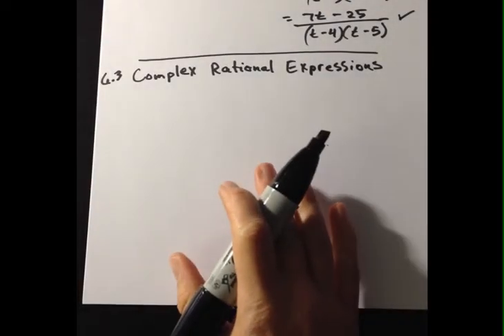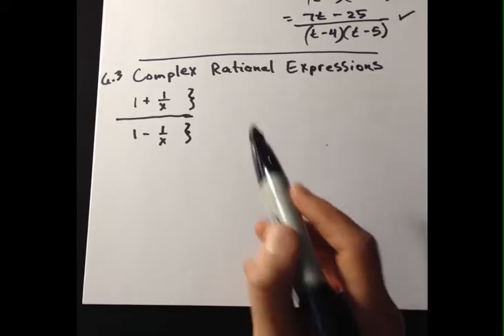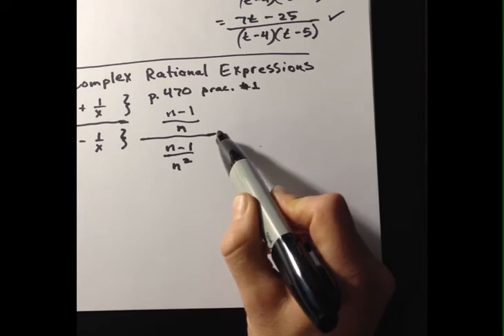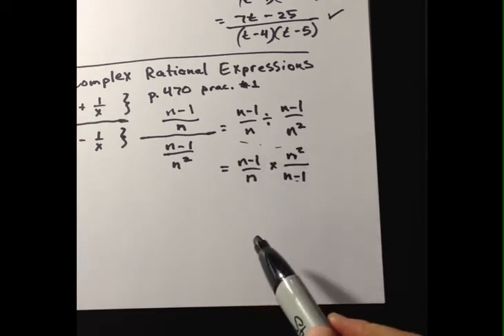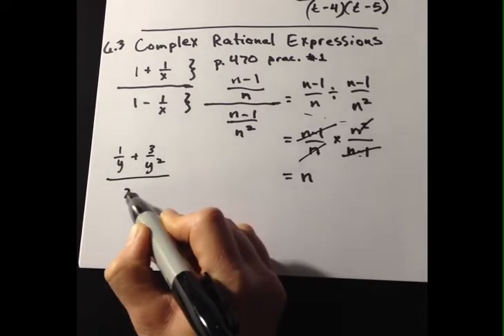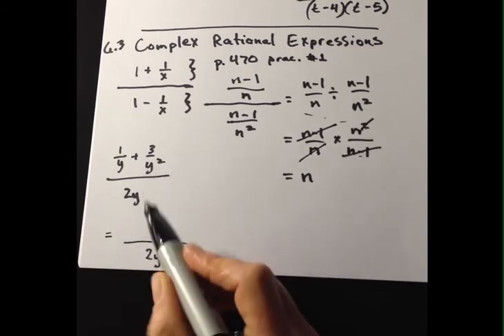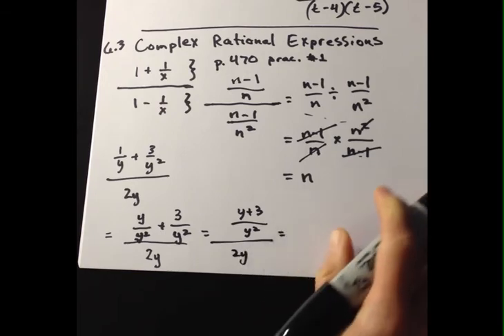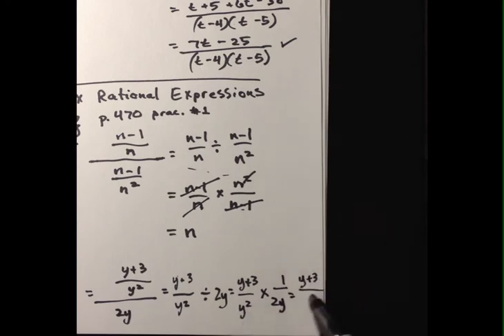Chapter 6.3 - Complex Rational Expressions